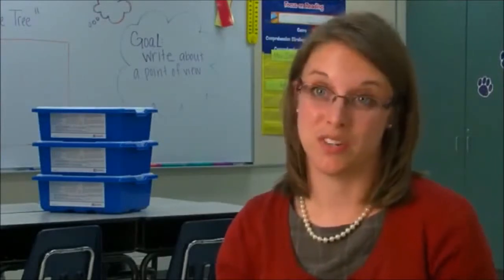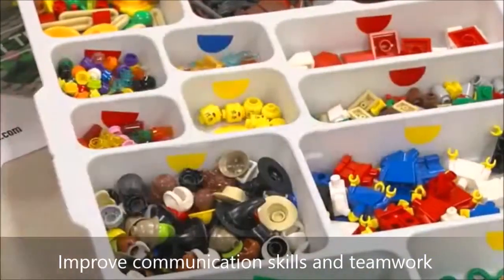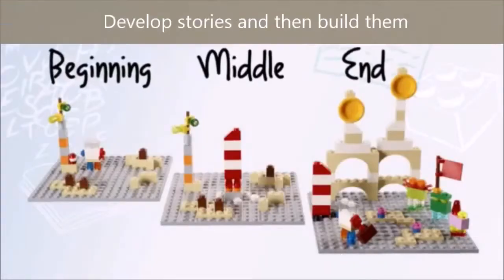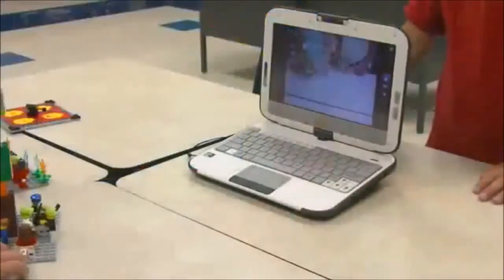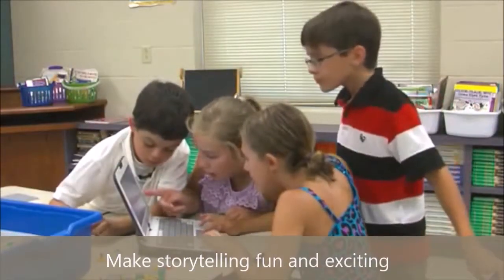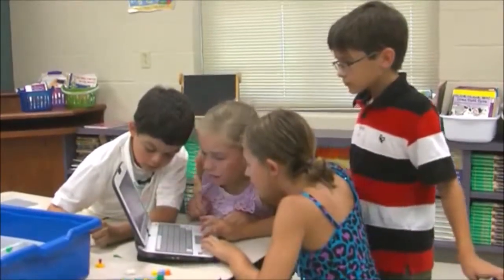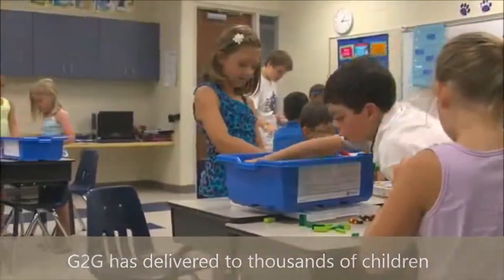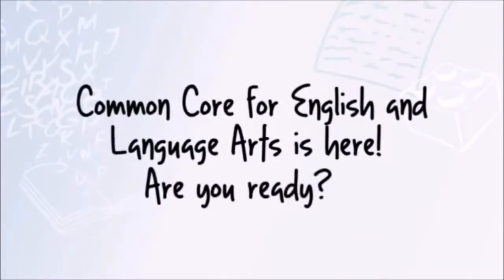G2G Communities CIC LEGO StoryStarter